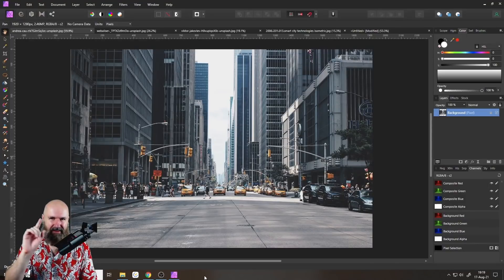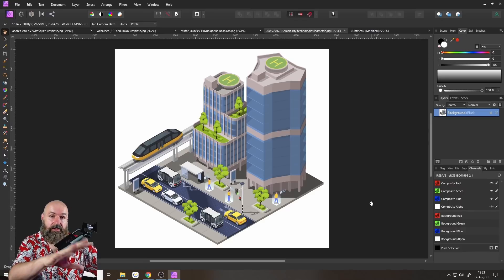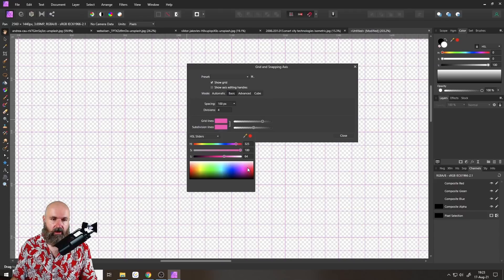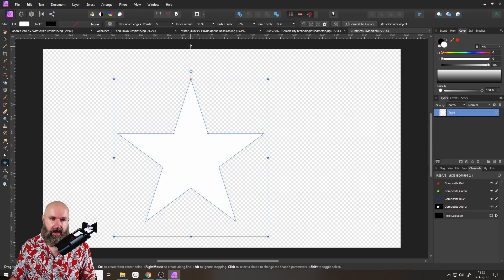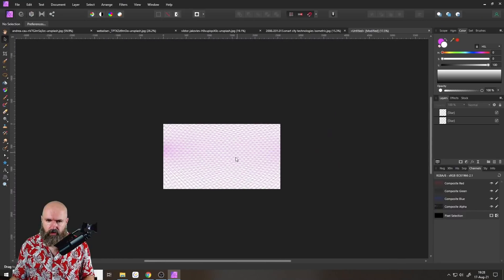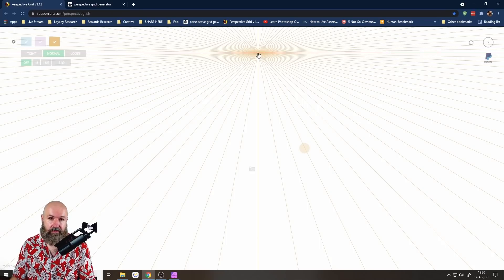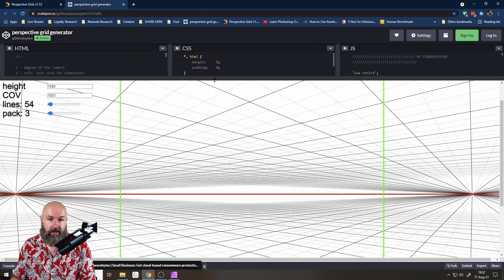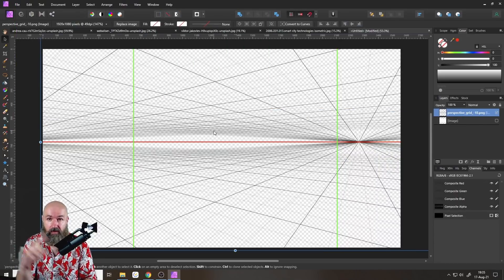How bad is the Affinity Photo Perspective Grid Tool?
How to create a Perspective Grid in Affinity Photo